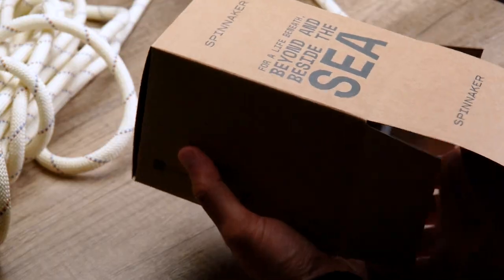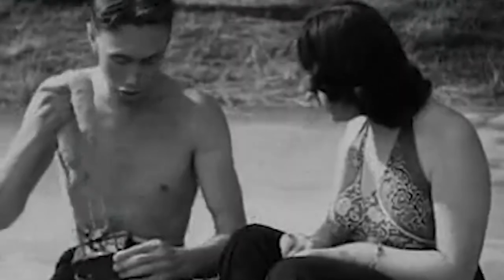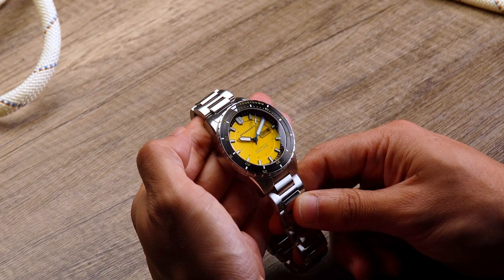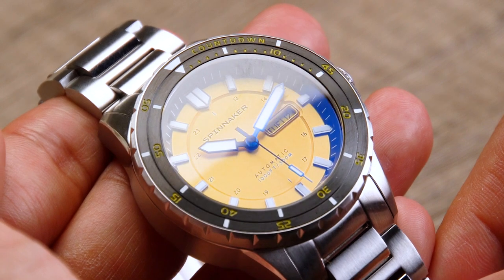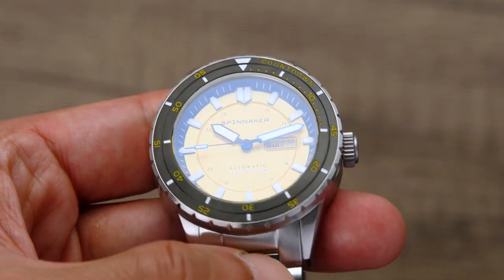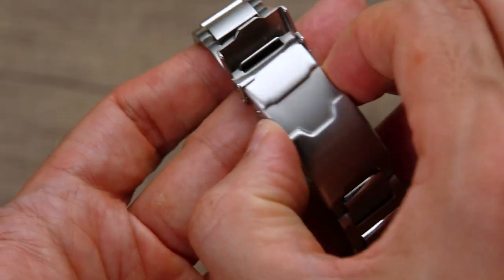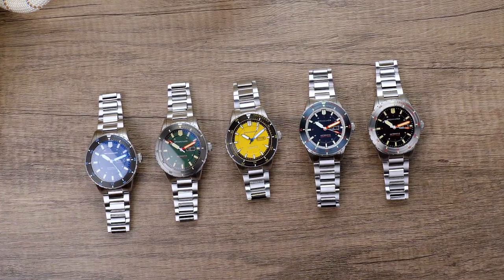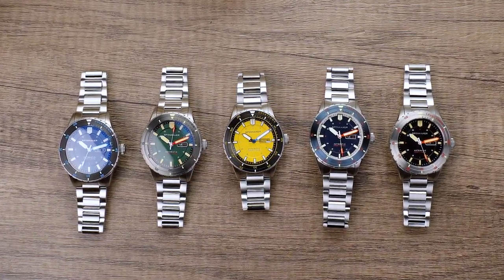Closer look at the Hass Automatic